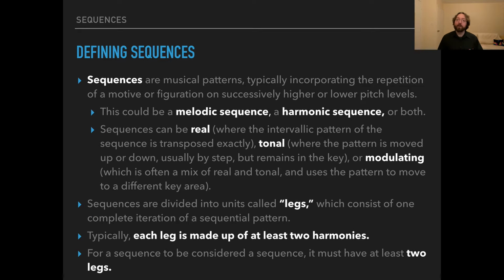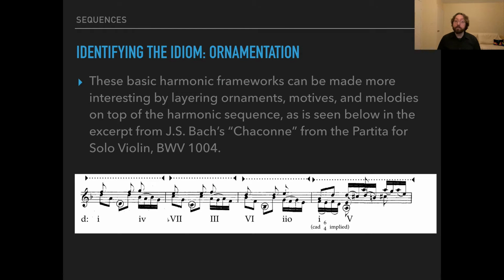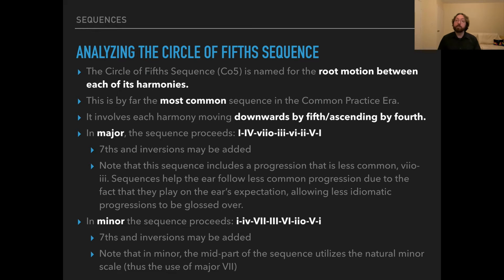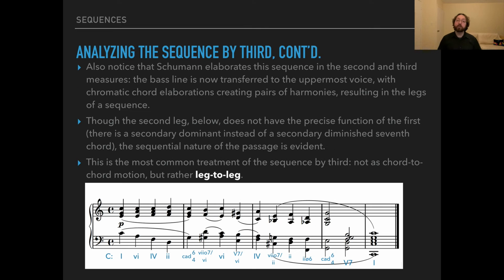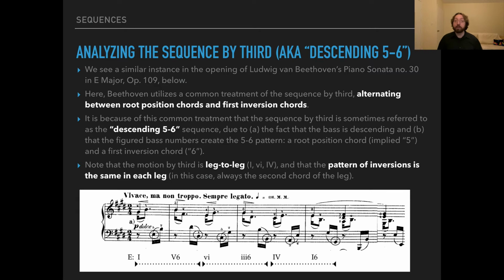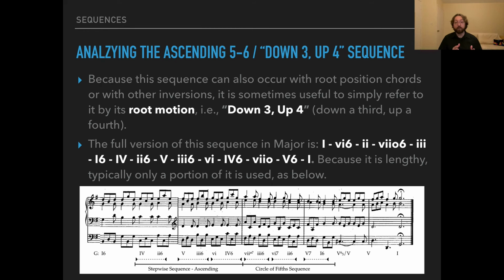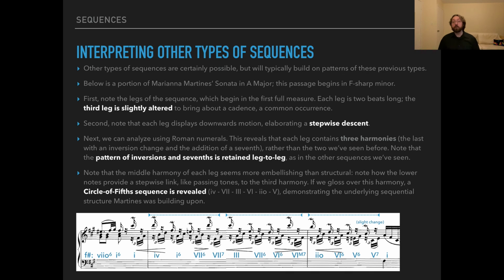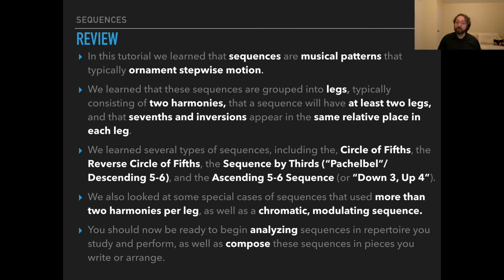1.5 Sequences - Longer Video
This video lecture provides a review of harmonic sequences, including:

0:00 - Overview of the lecture
0:26 - Defining Sequences
2:12 - Identifying idiomatic aspects of sequences
8:31 - Types of Sequences
9:26 - The Circle of Fifths Sequence
11:46 - The Reverse Circle of Fifths Sequence
13:15 - The Sequence by Third/Descending 5-6 Sequence
19:23 - The Ascending 5-6 Sequence
24:23 - Other Sequences